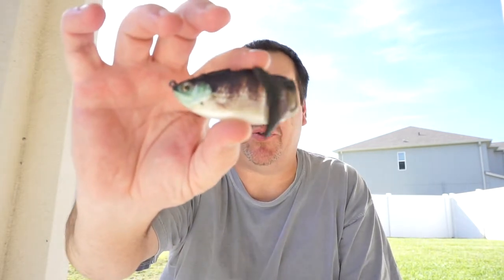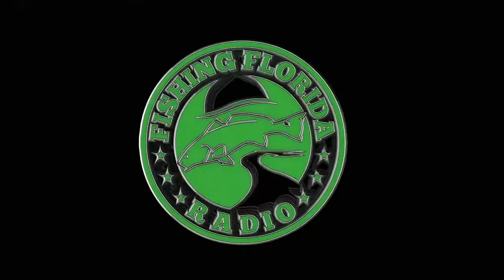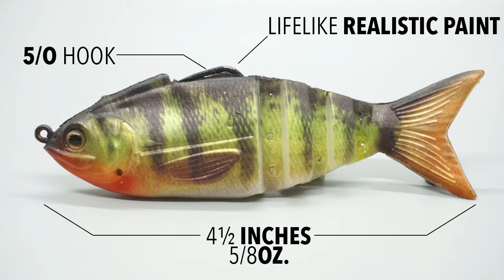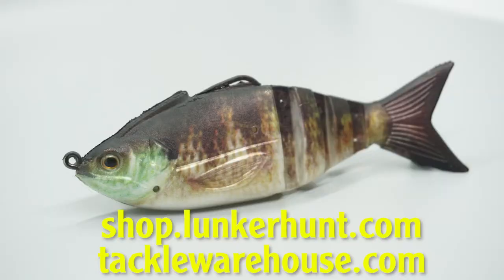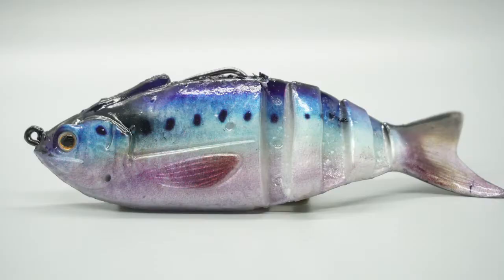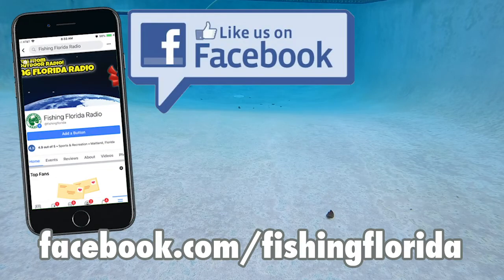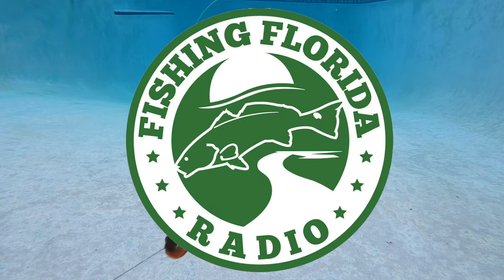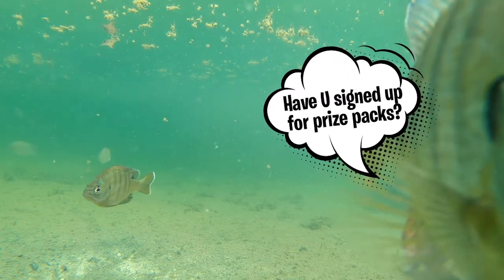Closer Look at the Lunkerhunt Gambit Swimbait - Largemouth Bass Fishing Swimbait Lure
Fishing Florida Radio's Steve Chapman takes a Closer Look at the @Lunkerhunt Gambit Swimbait.  This soft plastic largemouth bass fishing lure has realistic paint, great swim action and comes in several different colors.  From underwater video, close-up photos and more, you'll learn more about the Lunkerhunt Gambit Swimbait in this video.